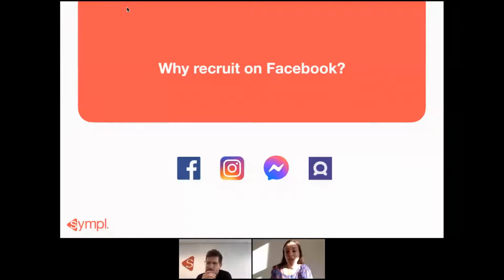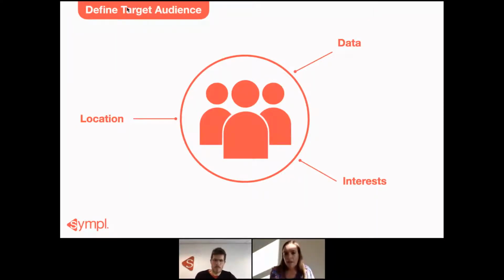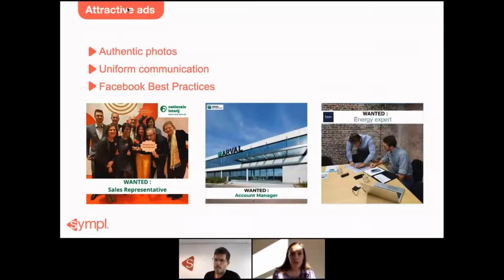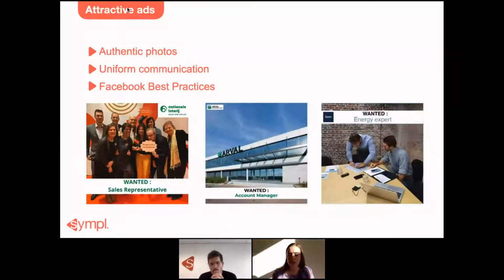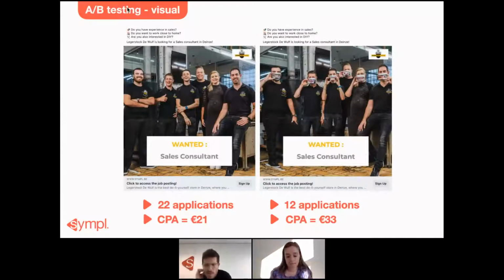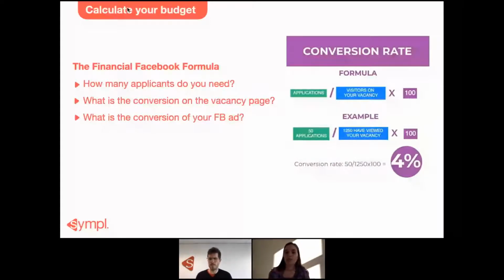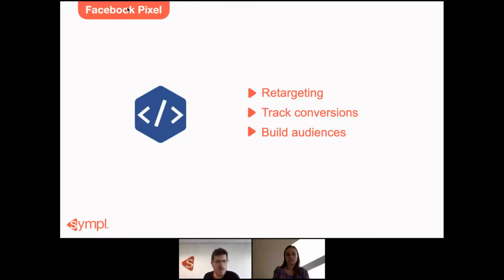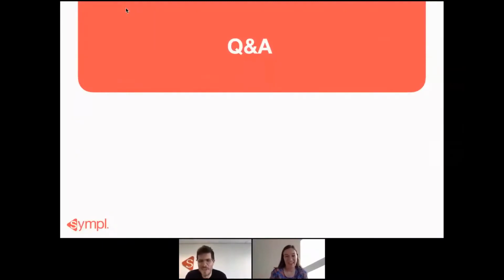Webinar: Recruiting on Facebook & Instagram